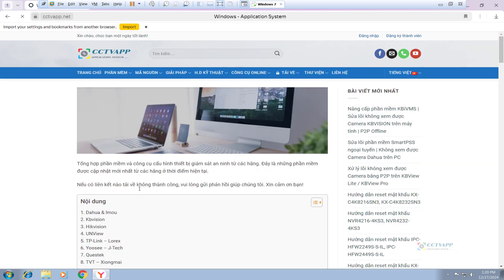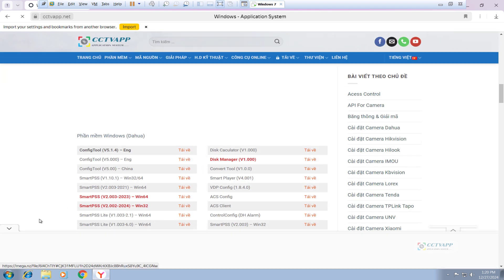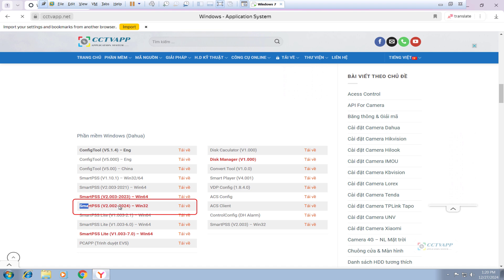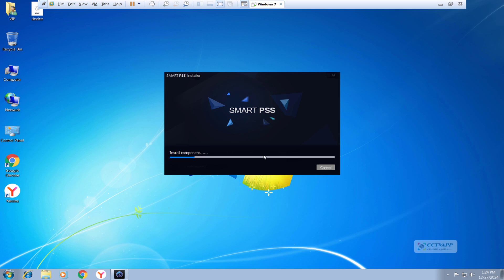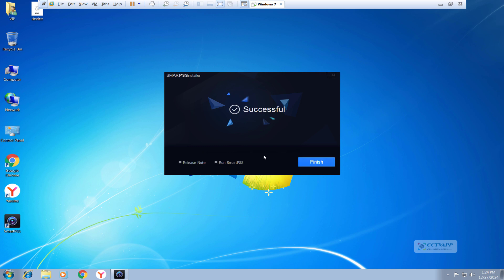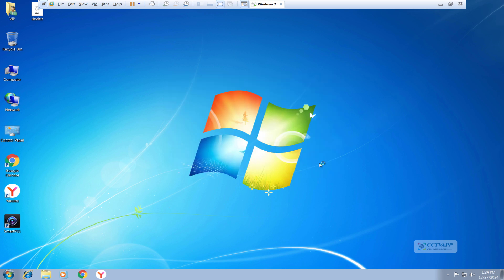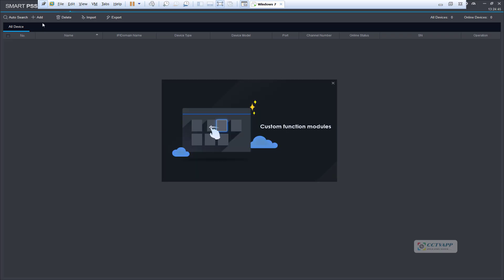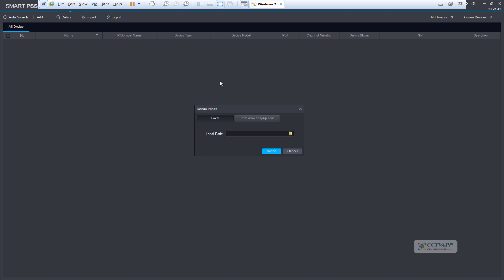Install SmartPSS on Windows 32 bit | View P2P Dahua Camera on 32-bit PC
GIẢI PHÁP AN NINH TOÀN DIỆN – CHUYÊN NGHIỆP TỪNG CHI TIẾT

HỖ TRỢ (SUPPORT):
- Zalo: 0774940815 (Chỉ nhận Inbox Zalo - Only inbox Zalo)